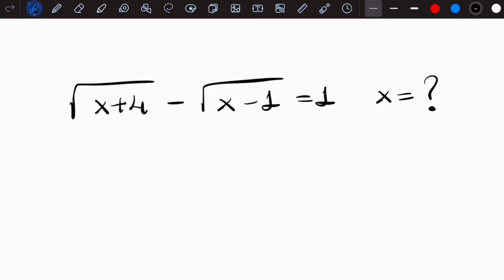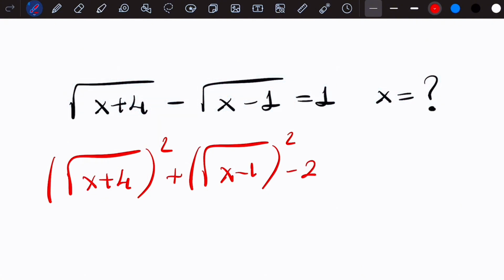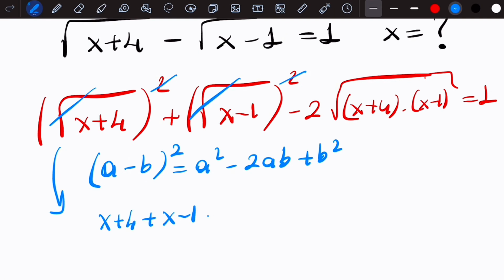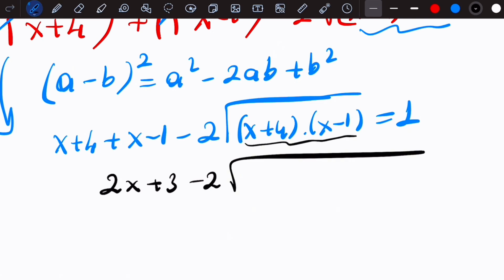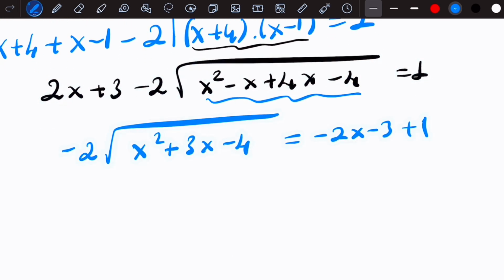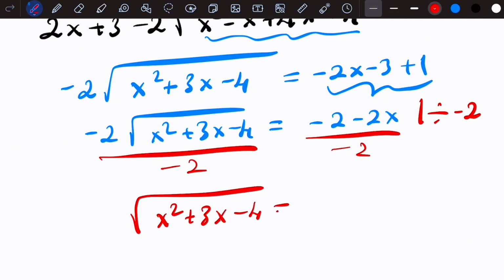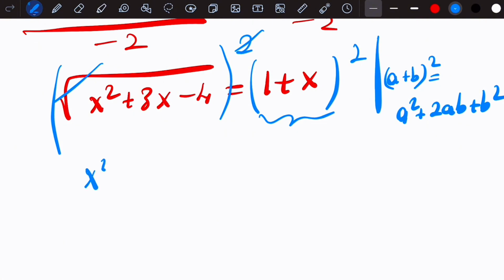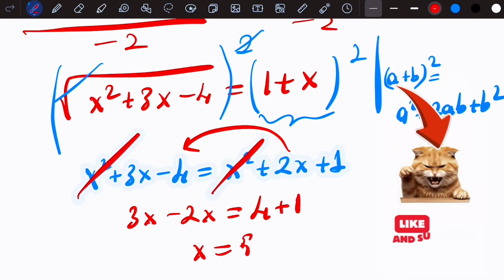Germany I Can You Solve This? I Algebraic Root Equation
Greetings, math enthusiasts! 👋 In this video, we explore a radical algebraic equation inspired by the German Math Olympiad, whose solution will surprise you. While seemingly complex, this problem will test your basic algebraic skills and creative thinking.

In this video, I show you how to simplify the equation step by step, how to elegantly solve complex expressions by following the correct steps, and how to create a logical path to the solution. This problem proves how quickly and elegantly a seemingly difficult equation can be solved with the right approach.

What You'll Learn in This Video:

Strategies for solving radical equations.

Methods for simplifying algebraic expressions.

Solving problems with a systematic approach.

Analytical thinking skills for the Math Olympiad.

If you're preparing for the Math Olympiad, want to master radical equations, or are looking for a fun and stylish math problem to challenge your brain, this video is for you! 🚀

📌Germany I Can You Solve This? I When Logarithms and Algebra Meet: A Real Olympiad Problem! I b/a =?

📌Germany I The Equation That Only 1% Can Find the Solution! I What Is The Maximum Value Of xy+yz+zt=?